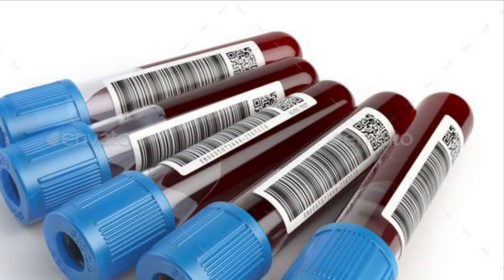Phlebotomy 101: What’s it really like + Pay, Worst part...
Hi guys! I figured I’d share a little bit about my job as a phlebotomist at a plasma center. I remember before I got hired searching for videos like this talking about a day in the life, the best parts, and the worst parts. Little side note I forgot to mention, I’ve been a phlebotomist for about 6 months now! So not a professional but getting better every day.